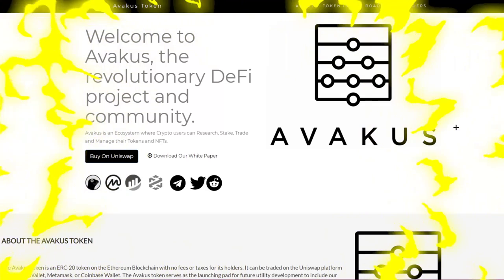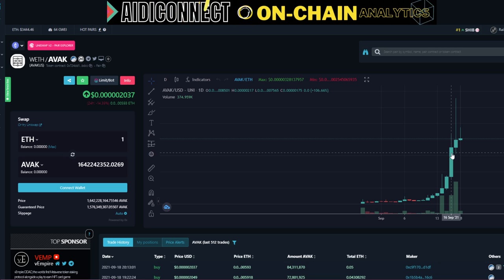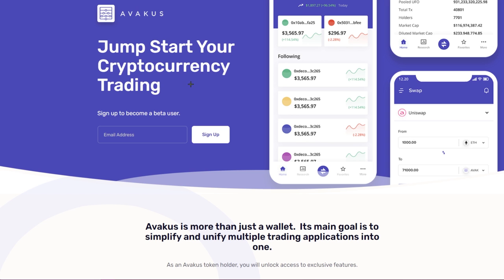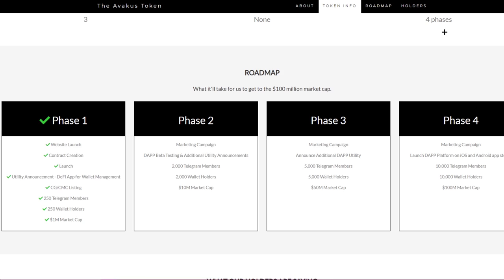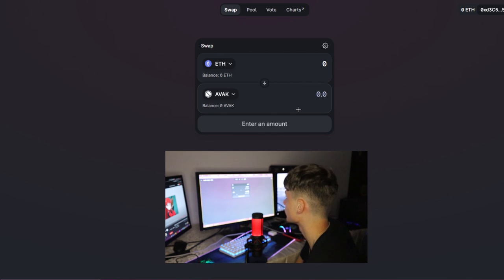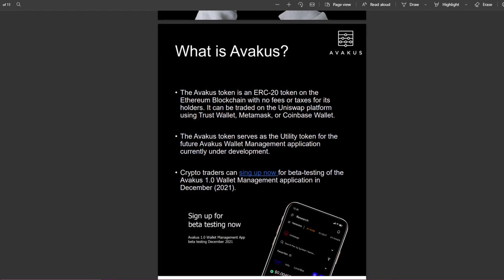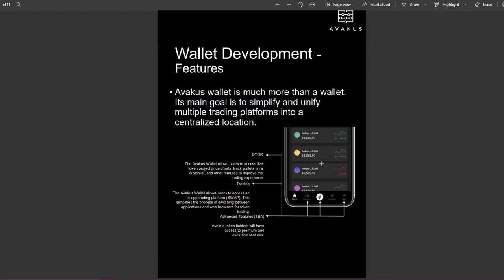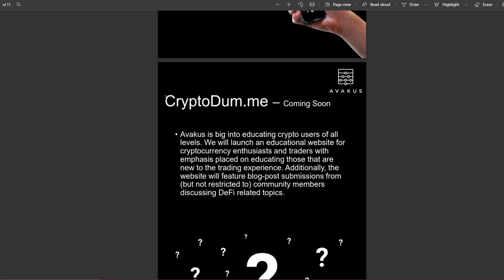Avakus is creating an All-in-One wallet ! ZERO TAX TOKEN ! 🚀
AVAKUS LINKS HEREEE !!!

Contract: 0x724dd18be5de3ed3d6ad7bb46d7387d867cdbdcc

💙 USE CODE FXLASH 💙